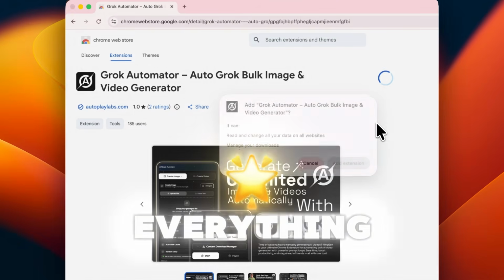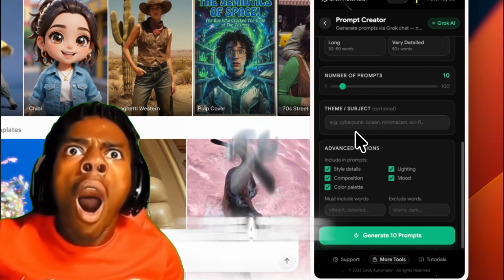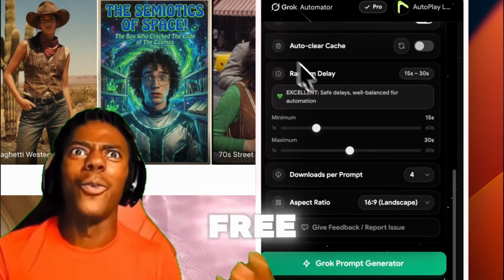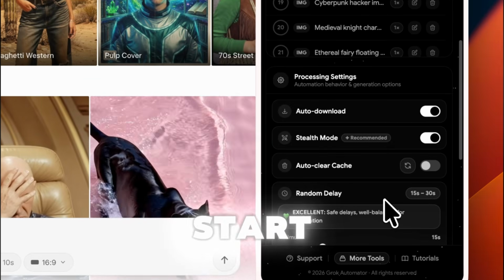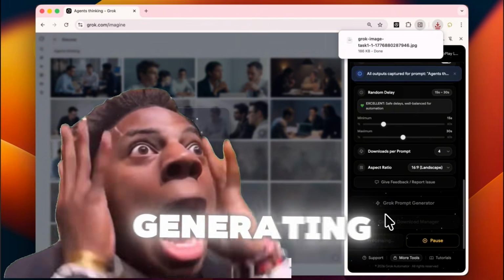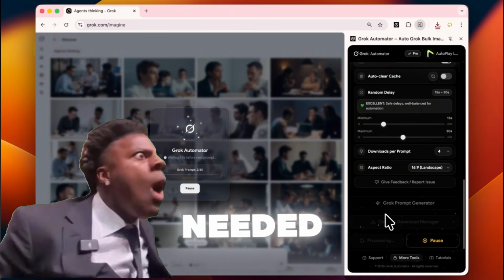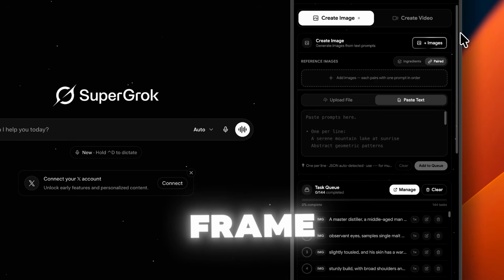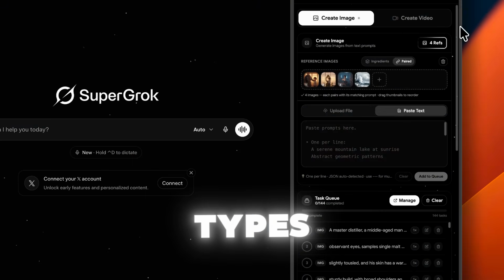Unlimited Grok AI Trick (100% FREE) 🔥 Auto Generate Videos & Images Without Paying | Grok Automator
Want to generate unlimited AI videos and images using Grok — even after the free plan is gone? In this video, I’ll show you a powerful automation trick to create massive content automatically.

🚀 What you’ll learn:

How to automate prompt generation
How to auto generate & download content
How to create unlimited AI videos & images
Best modes (Ingredients, Paired, Frame)

💬 Comment “GROK” to get a special discount
📩 Share & send screenshots + links to earn up to 50%
🎁 Content creators can apply for FREE tool access above